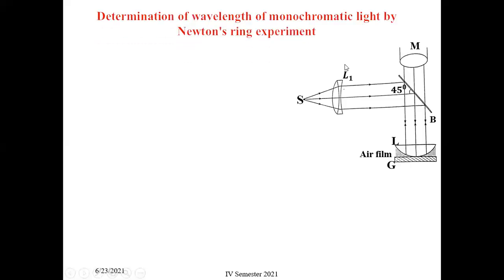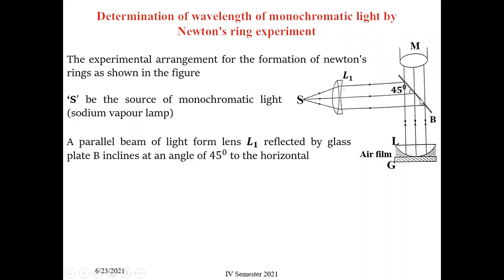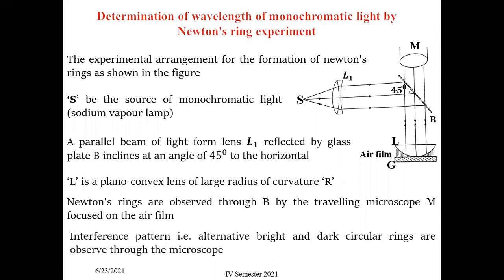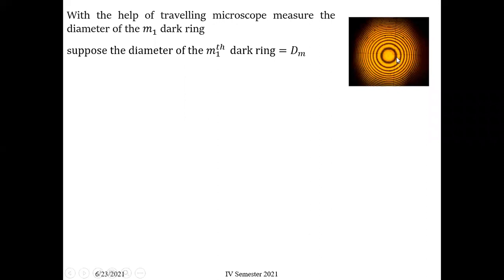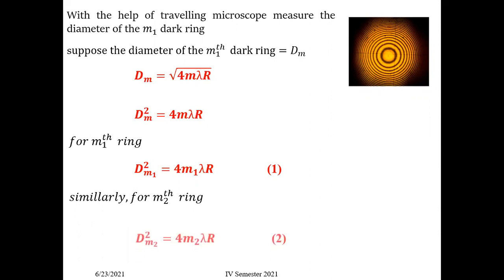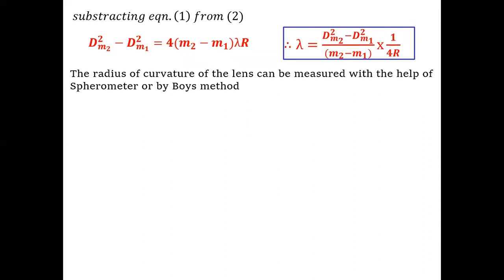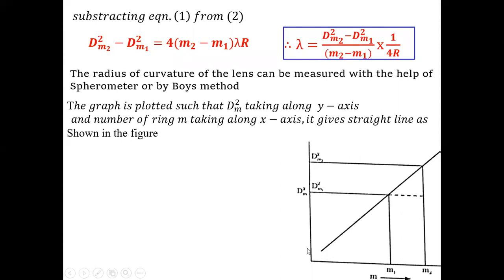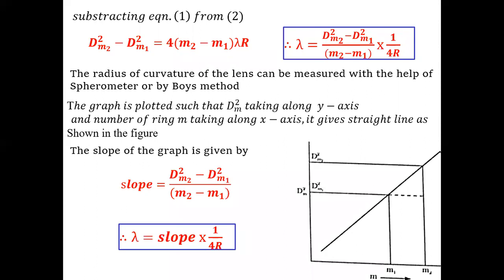Newtons ring experiment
determination of the wavelength of the monochromatic source